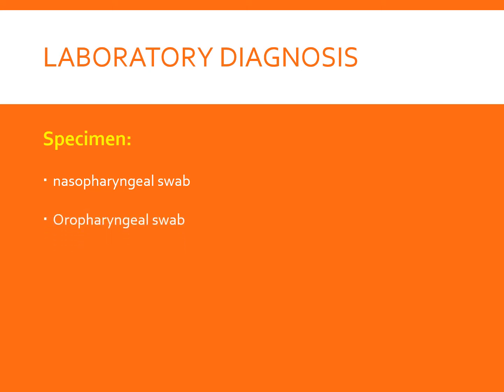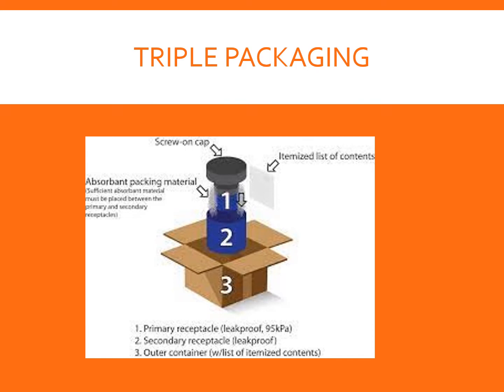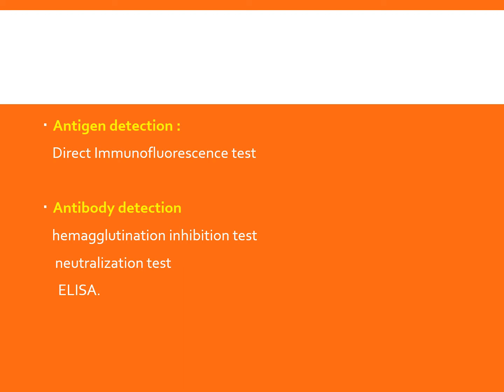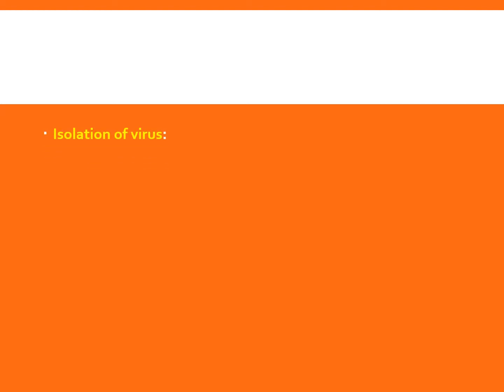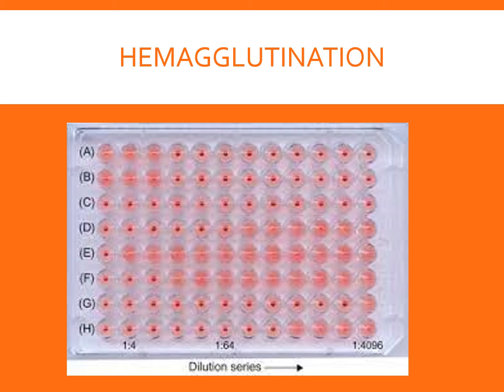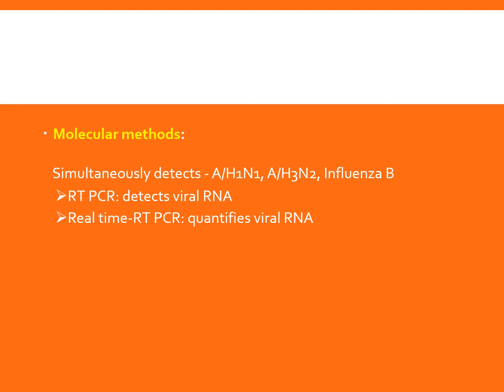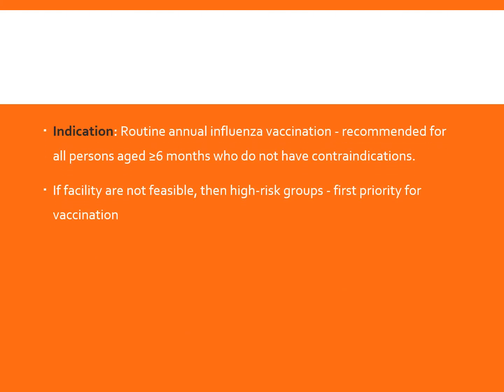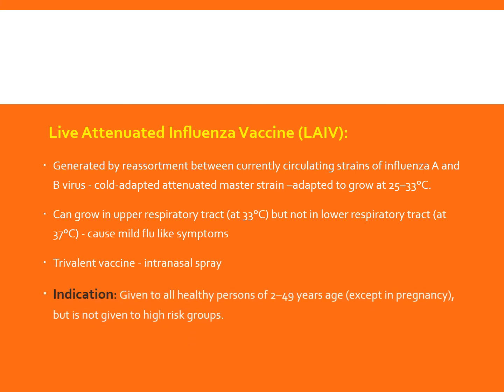Medical Lectures|Influenza virus Lab diagnosis|Respiratory tract infection|CBME